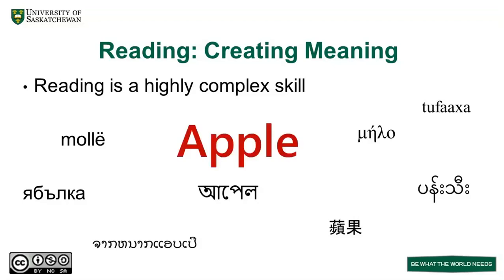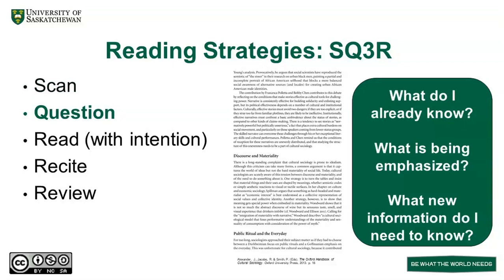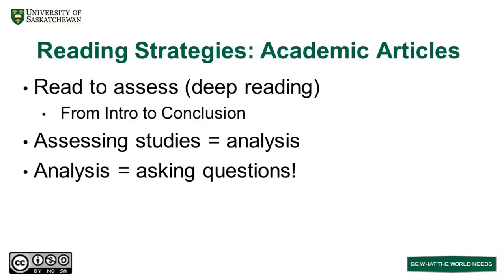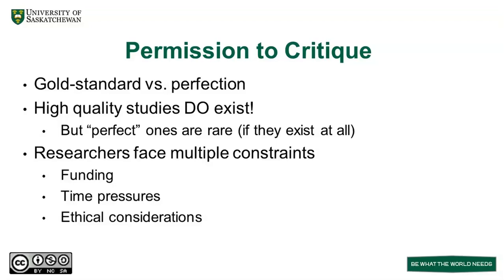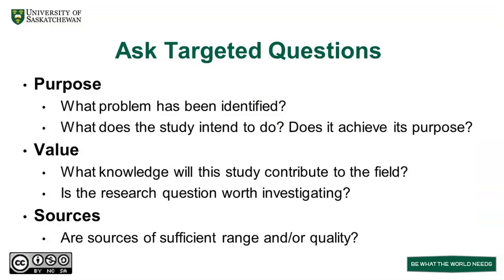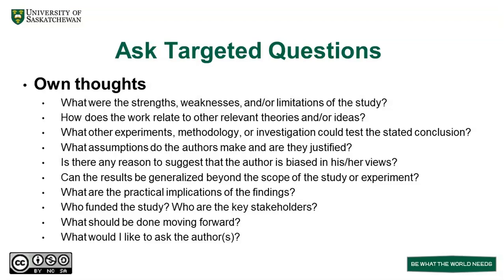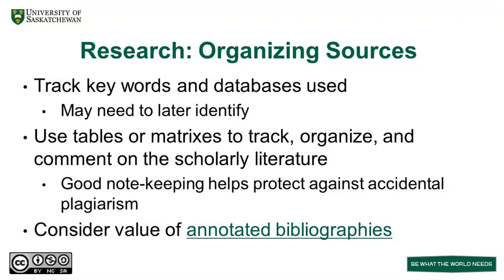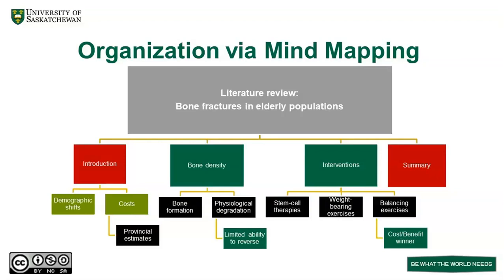Reading, Analyzing, & Organizing Your Sources for Your Literature Review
A webinar with Jill McMillan of the USask university library, giving hints, tips and tricks for reading, analyzing and organizing your sources for your literature review.